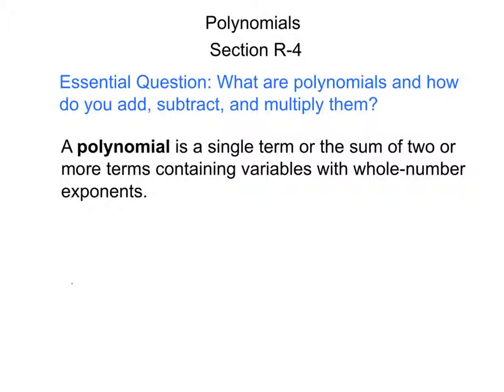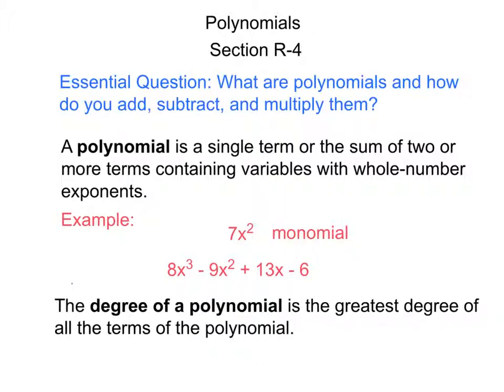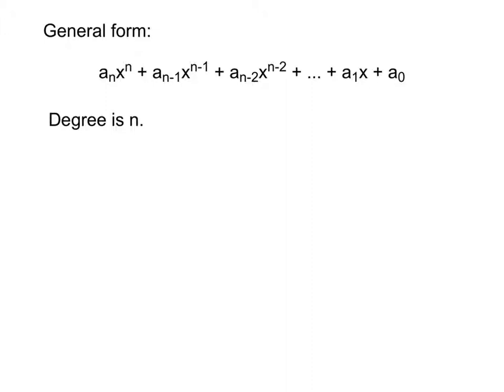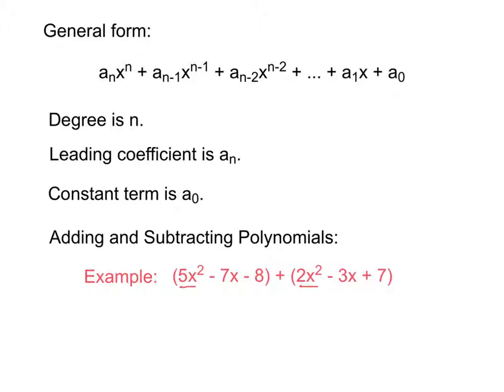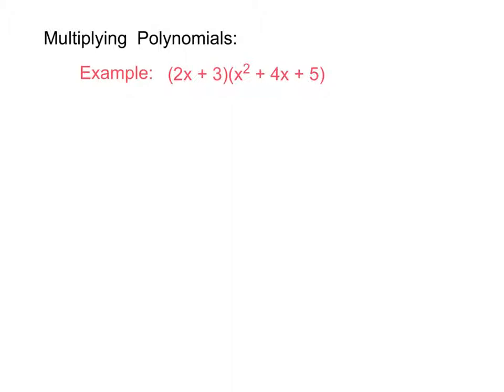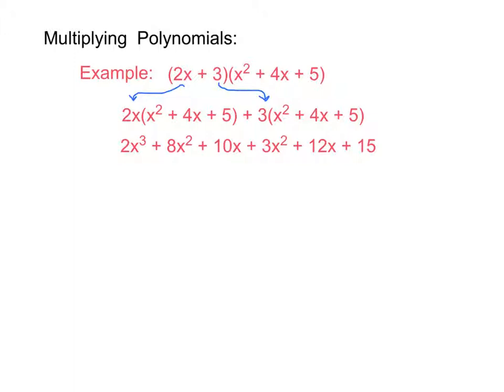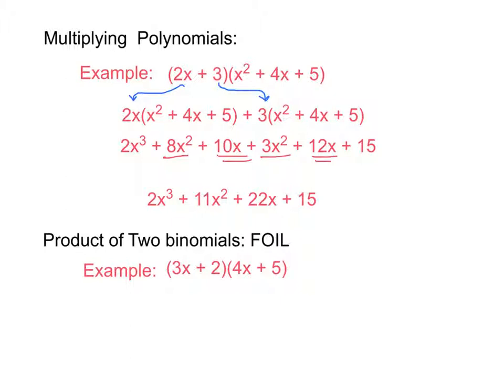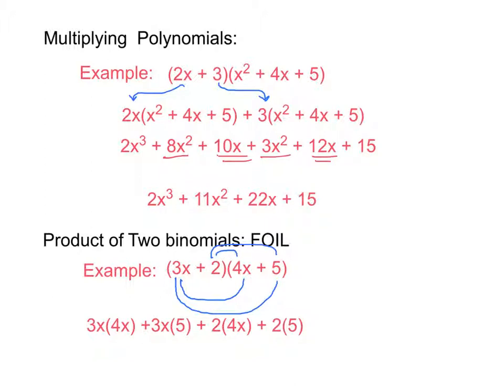Precalculus R-4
Polynomial a